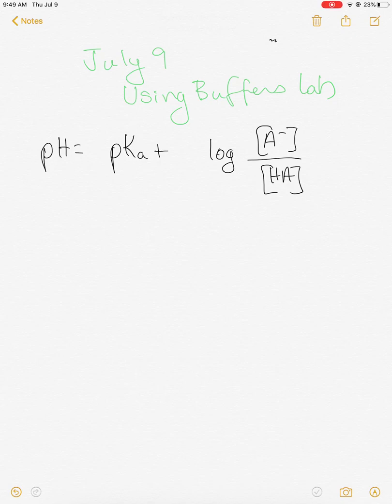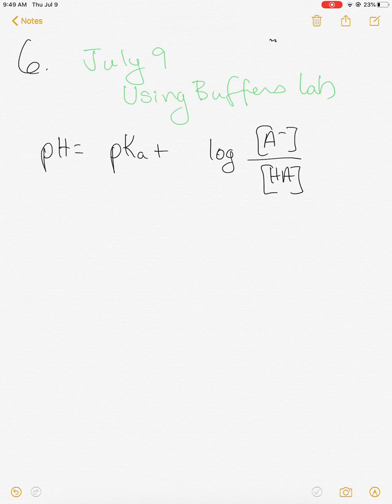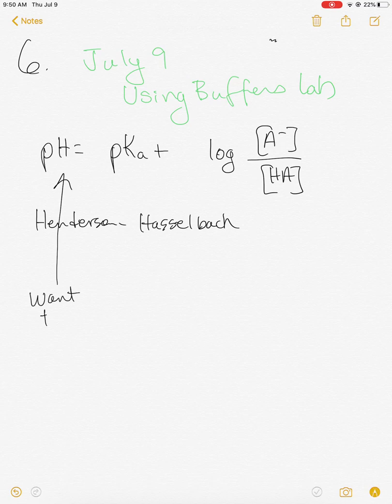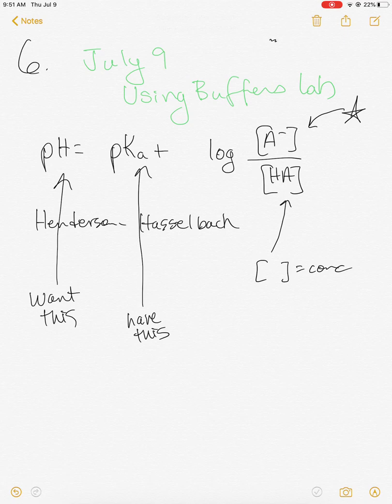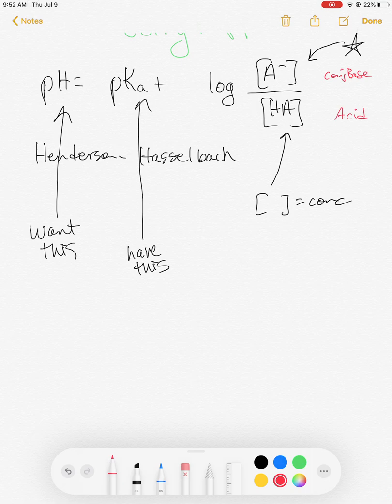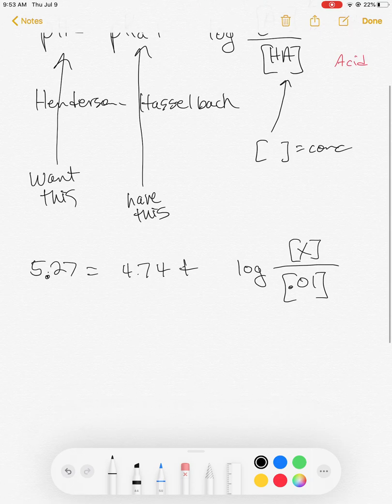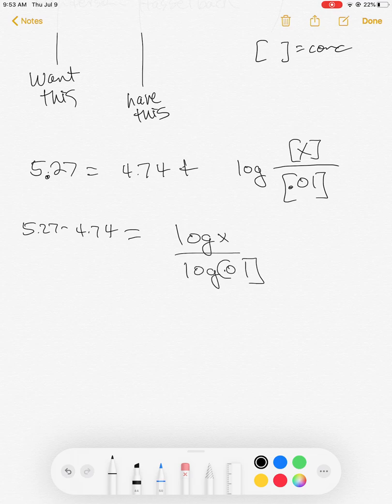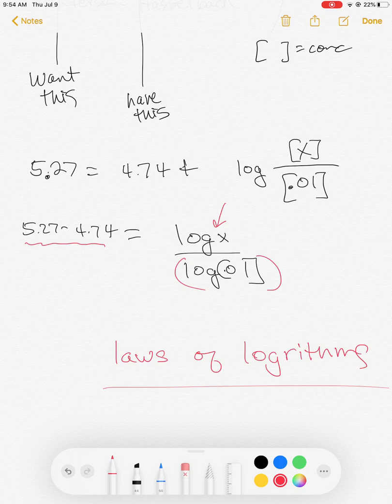buffers lab help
Using Buffers Lab